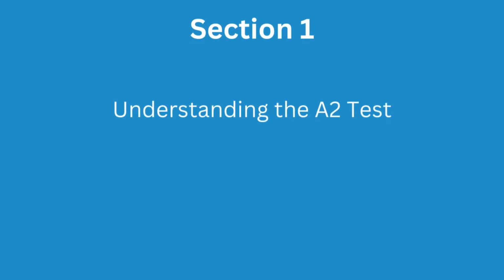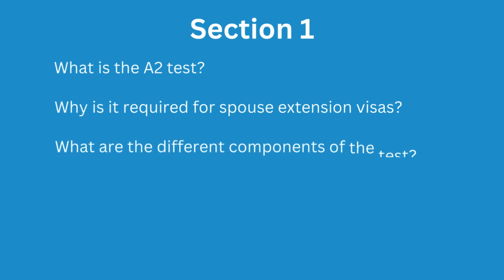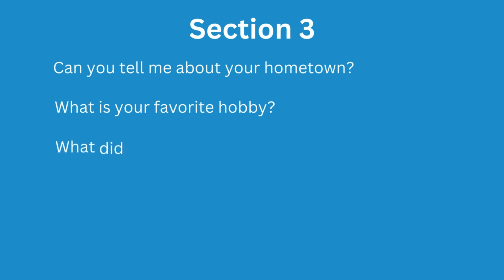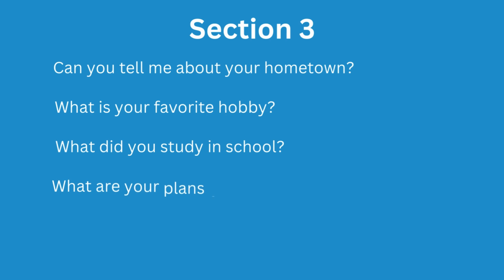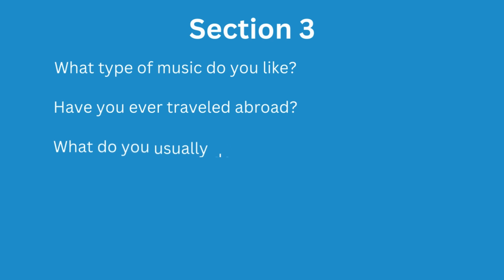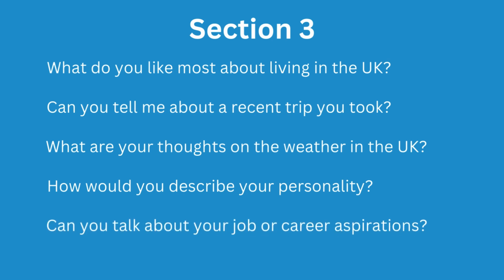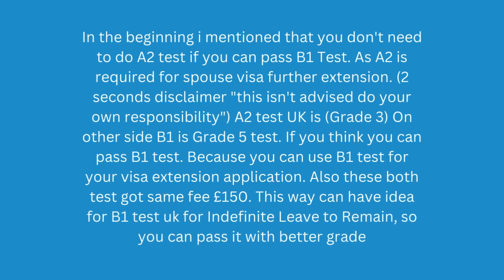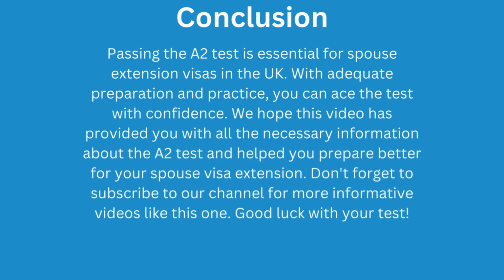Passing A2 Test for UK Spouse Visa Extension | Trinity College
in this video, A2 test for spouse
extension.

What is the A2 test?
Why is it required for spouse extension visas?
What are the different components of the test?
How long is the test?